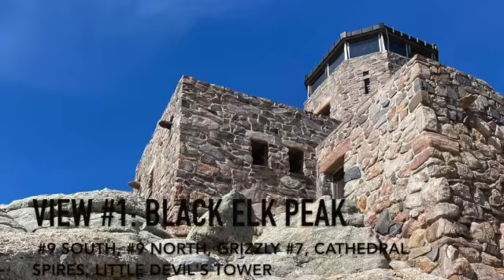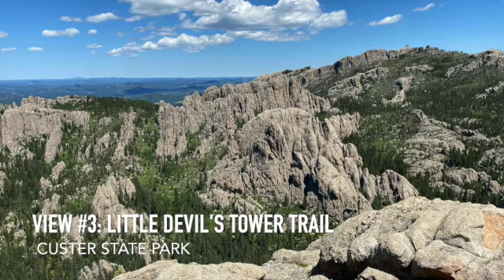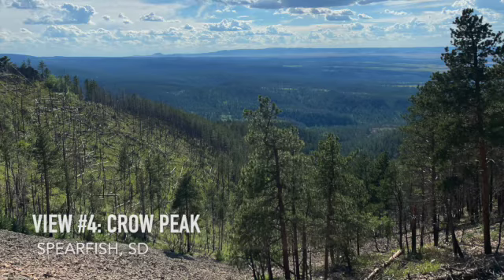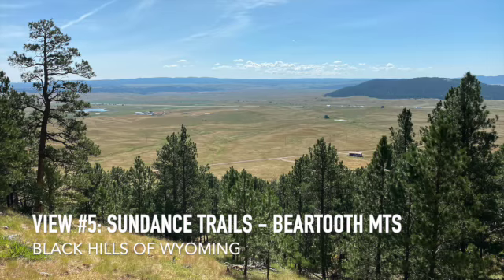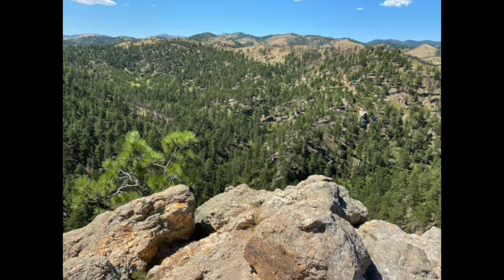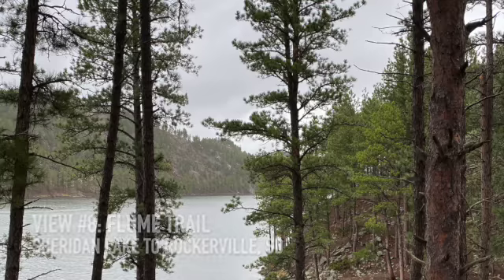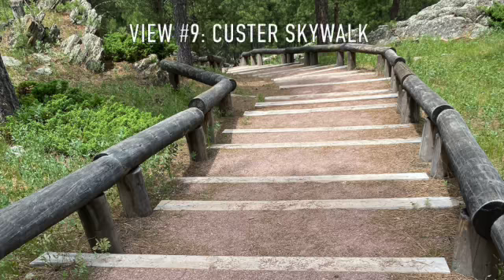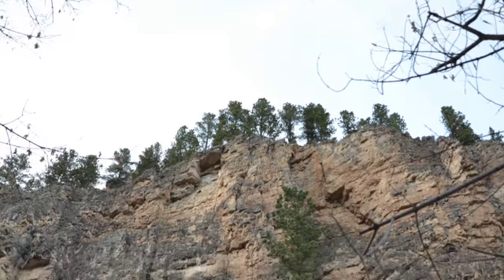Black Hills Trails with a View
The Black Hills are home to some of the best views I’ve ever
hiked to. Here are 10 trails with a great payoff at the top. Trail specs at
MomentumOutside.com.